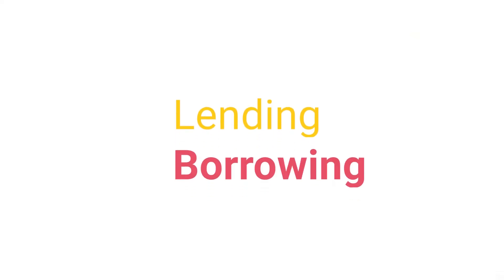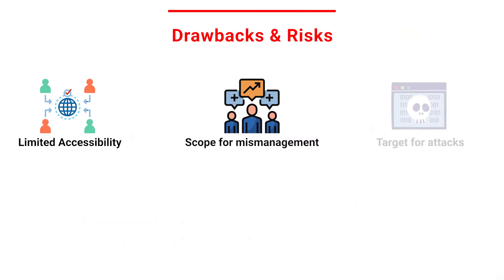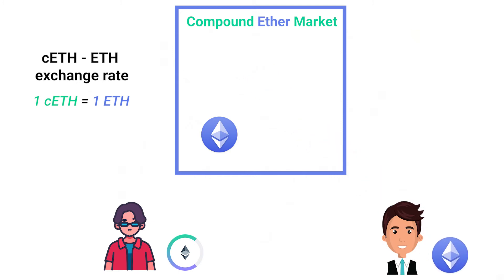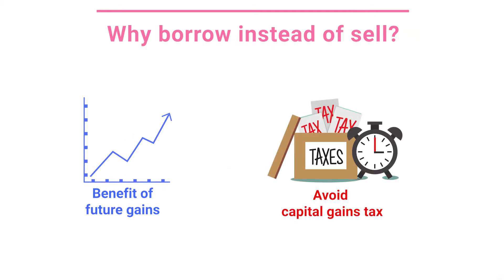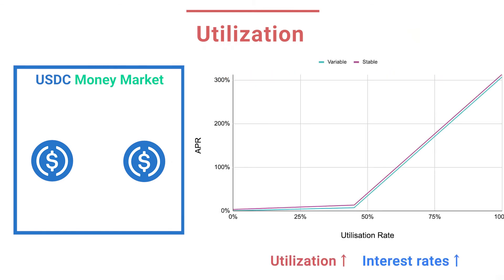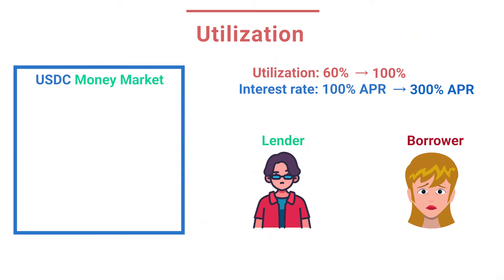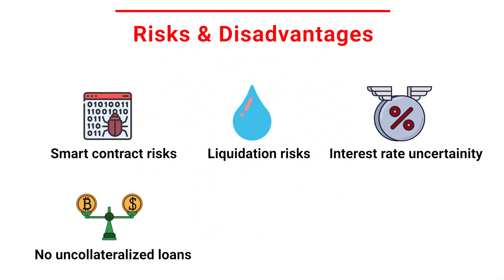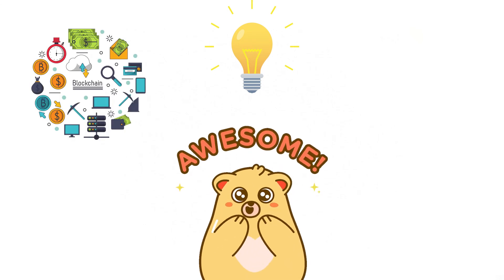DeFi Lending Explained - Aave and Compound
Borrowing and Lending are one of the major aspects of any financial system. At some point, you may have utilized these options yourself - either by taking a loan or by putting money in a savings account. In this video, we will look at how DeFi lending and borrowing works.

In this video, we will take a look at
👉 An overview of lending & borrowing in Traditional Finance (CeFi)
👉 Lending in DeFi
👉 Borrowing in DeFi
👉 Specialized tokens used by DeFi lending protocols
👉 Advantages of DeFi lending
👉 Risk of DeFi lending

Popular DeFi lending services
Only those mentioned in the video.
⭐ Aave
⭐ Compound
⭐ Maker

✅ Trustless
✅ Accessible
✅ High exposure
✅ Interoperable
✅ Speed
✅ Efficiency
✅ Cost savings

Risks of DeFi lending
❌ Smart contract bugs
❌ Hacks
❌ Liquidation risks
❌ Interest rate uncertainty
❌ No undercollateralized loans
❌ Rugpulls
❌ Scalability issues

Timestamps
00:00 Introduction
00:52 Traditional finance (context)
01:54 Specialized tokens in DeFi
02:37  Lending in DeFi
04:20 Borrowing in DeFi
07:34 Liquidations
09:05 Advantages of DeFi lending
10:03 Risks & Disadvantages
12:00 Finishing thoughts